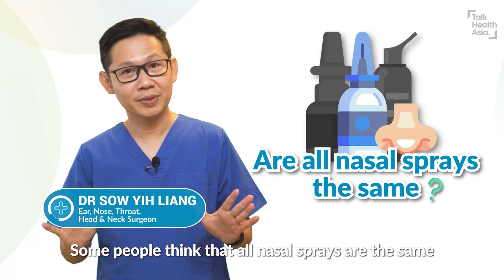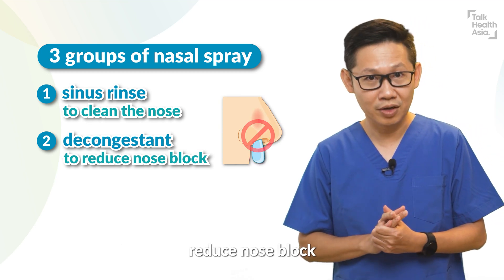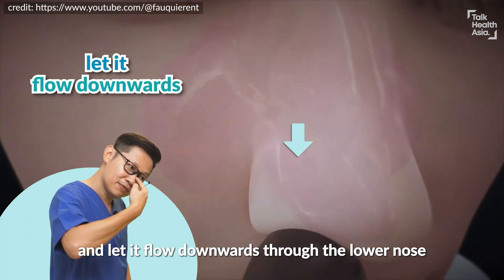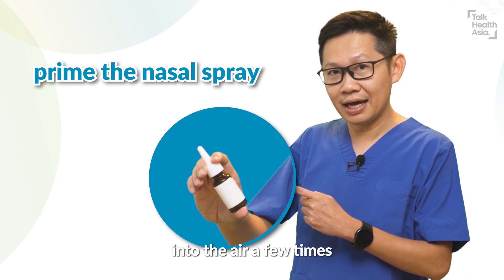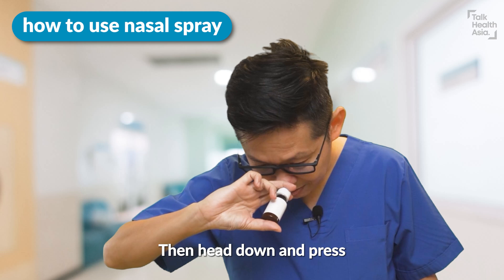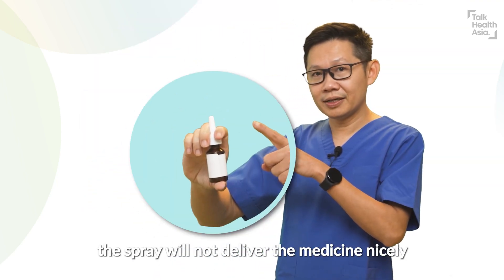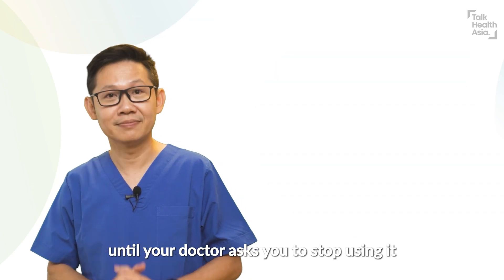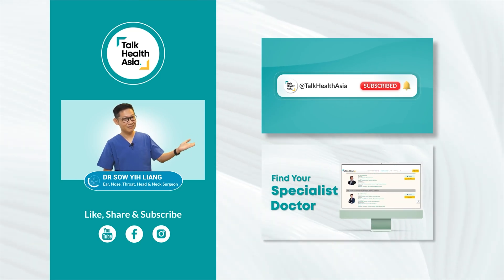Are You Using Nasal Spray Correctly? | Sinusitis vs Allergic Rhinitis | Dr Sow Yih Liang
Are all nasal sprays the same? Should you breathe in when using it? How many types of nasal sprays are there? What should you do when using nasal spray for the first time? How should you position your hand? Can these be used to get rid of blocked nose?

Dr Sow Yih Liang, an Ear, Nose, Throat, Head & Neck Surgeon, demonstrates how it's done, step-by-step!

ABOUT US
+ Medical Informative Videos explained by doctors
+ Private Hospital Doctor Directory (first and only across Malaysia)

00:00 Introduction
00:16 Types of Nasal Sprays
01:50 Using Nasal Spray for the First Time
03:27 Intranasal Decongestant and Intranasal Corticosteroid